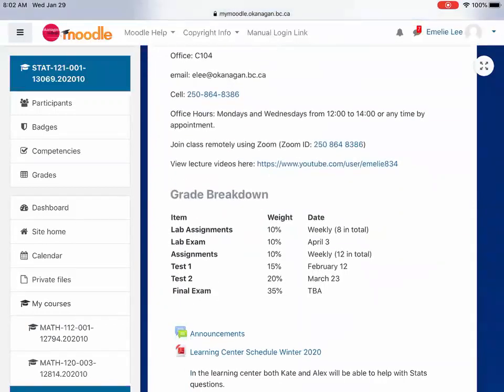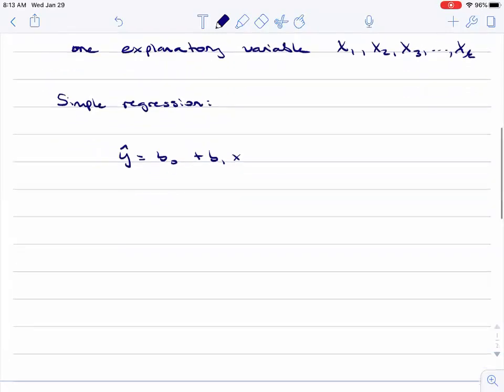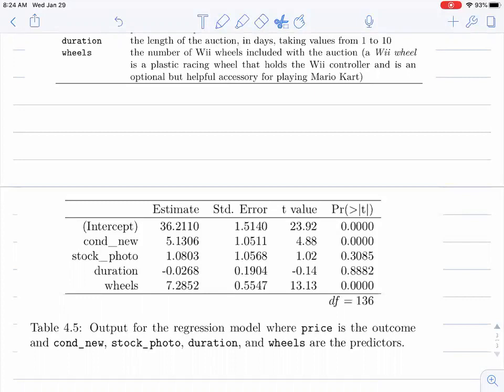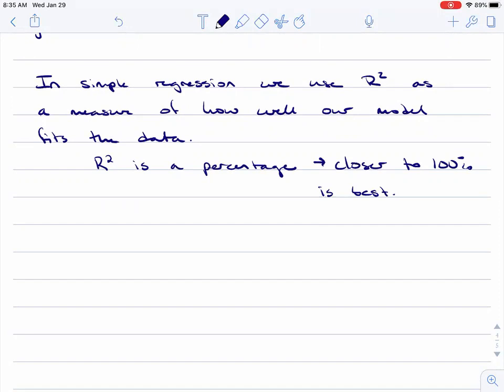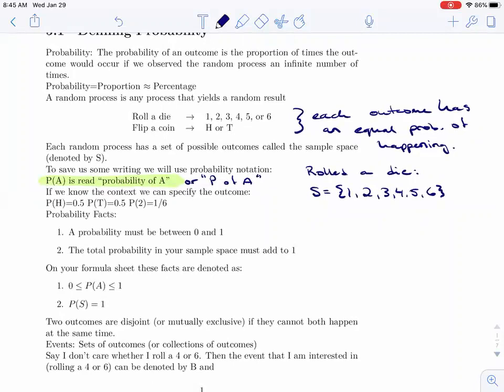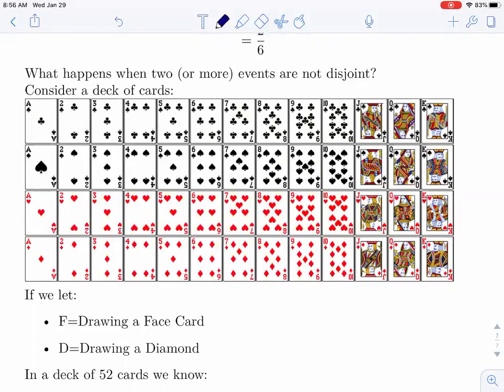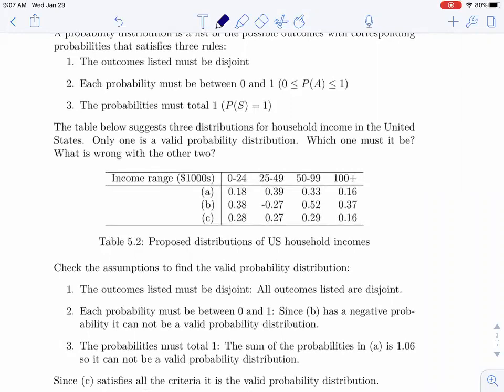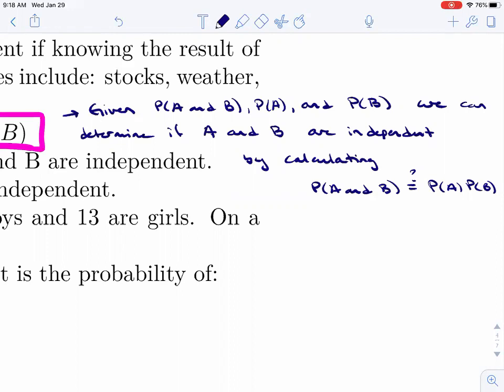Stat 121 Jan 29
Chapter 4 (Section 4.1) and Section 5.1